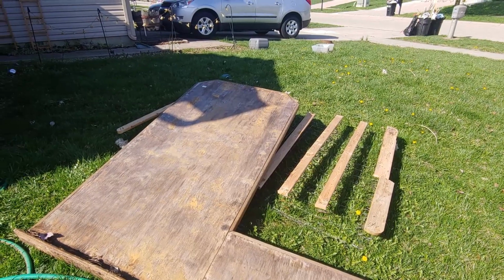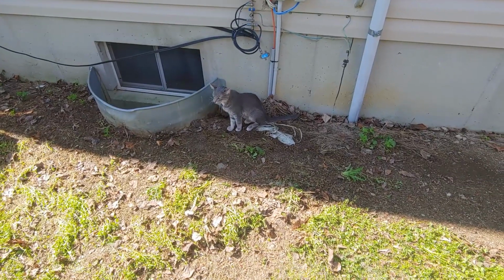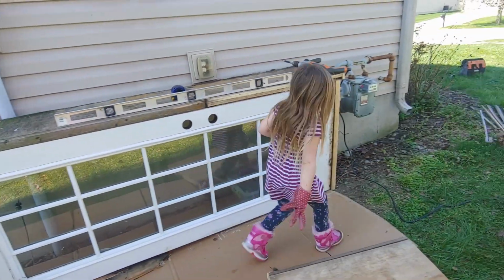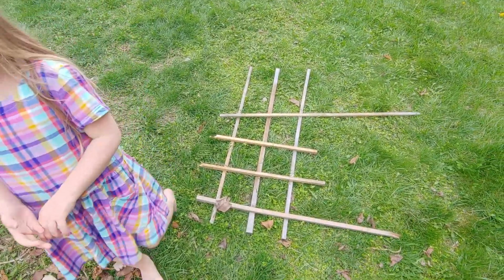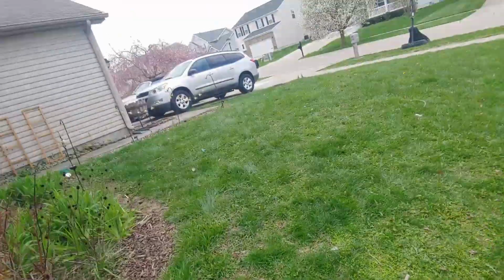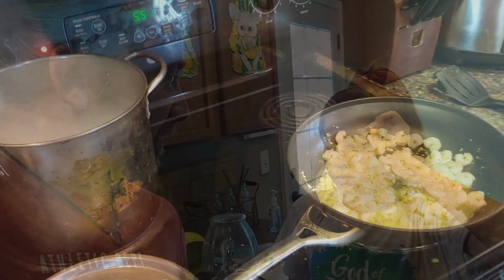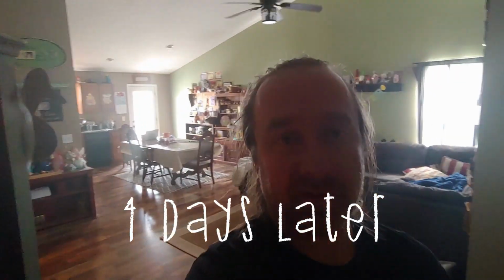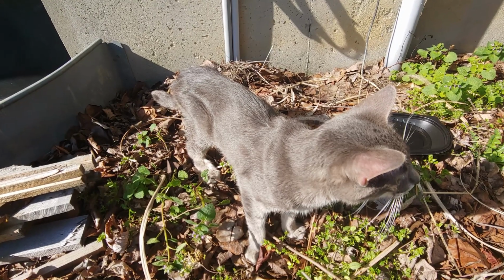Furlough Day 1 | Home Vlog | A Happy Human Video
My first day of being on Furlough, and as I was working in the yard, we found a kitten who was not in good health. We took care of him, built him a shelter, and Tatum helped with dinner. Another home vlog from your Happy Human Family!